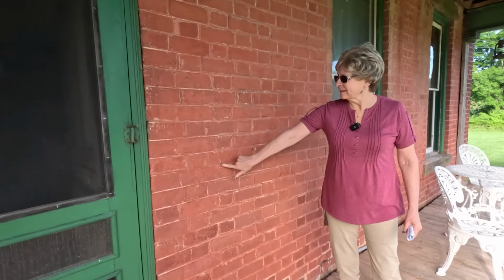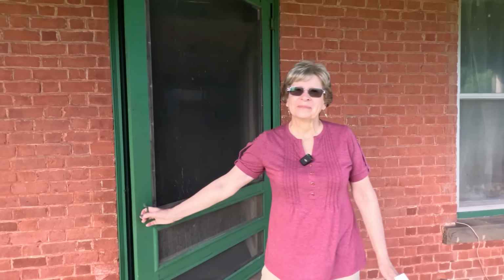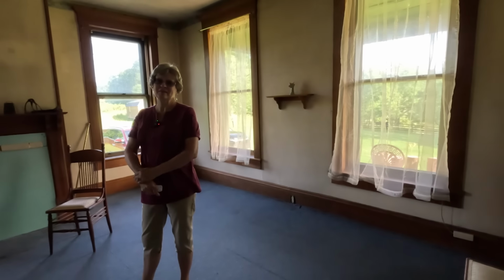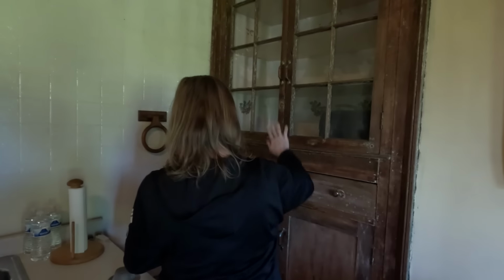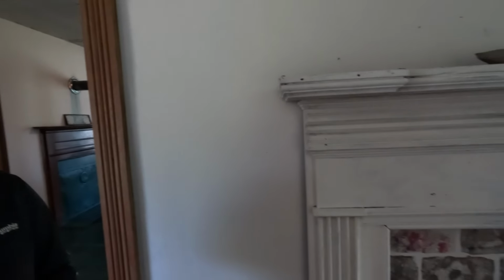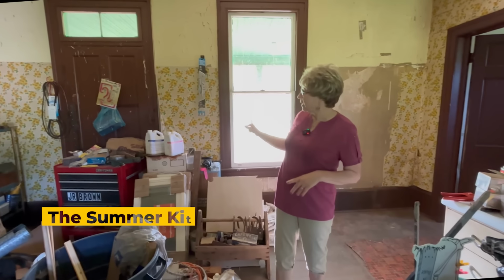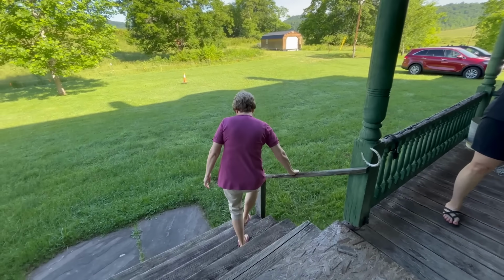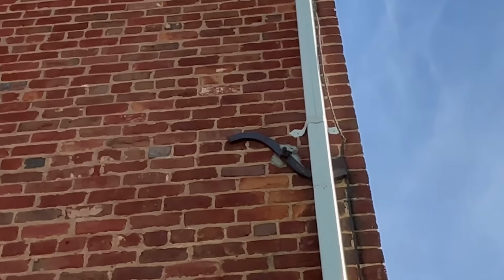What Secrets Hide Inside This 1840 West Virginia Home?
Step back in time with us as we explore the stunning Hamilton House, a beautiful home from 1840 located near Alderson, West Virginia. This exclusive tour showcases the rich history and architectural beauty of this preserved historic home, highlighting its significant role in the region's heritage and it's being the birthplace of Traveler, Robert E. Lee's beloved horse.

Discover the unique features of this historic home, from its interior decor to the expansive grounds that tell the story of the house's legacy. Our guide will take you through each room, providing fascinating insights into the daily life of the inhabitants and the farm's historical importance.

We also show footage of the nearby newly restored Greek Pavilion on the grounds of what was formerly the Blue Sulphur Springs Resort, which once rivaled the more famous Greenbrier Resort in terms of size and popularity.

00:00 - Introduction
00:38 - Date House Built
2:47 - Blue Sulphur Springs Hotel was nearby
3:12 - Old & New Views of the Pavilion at Blue Sulphur Springs
3:57 - Front Parlor
5:53 - Was the current home built around original log cabin?
7:30 - Traveller Story, Gen. Robert E. Lee's favorite horse
8:47 - Kitchen
10:35 - Grandparents Bedroom turned into bathroom
11:50 - Going upstairs to see bedrooms
12:29 - Horse Hair Plaster
14:42 - Wallpaper on the ceiling
16:30 - Summer Kitchen
17:47 - The round wall
18:34 - Going outside to look at tin wrapped around back edition
21:42 - Trouble with Bees
22:54 - Conclusion